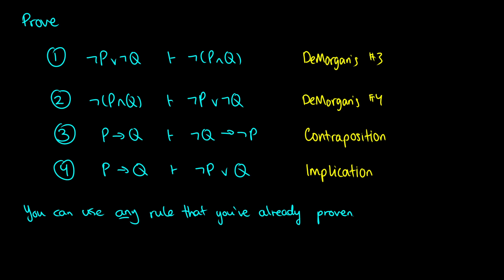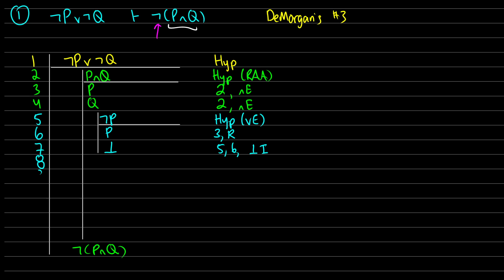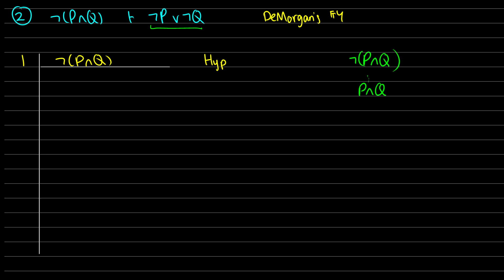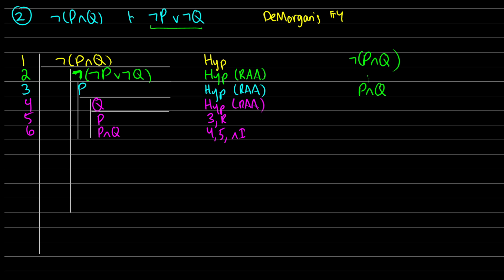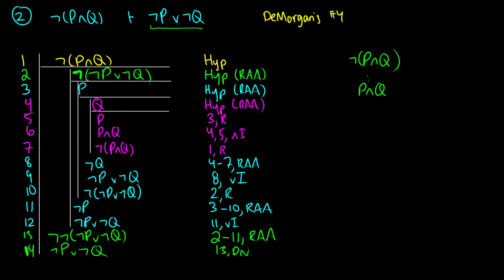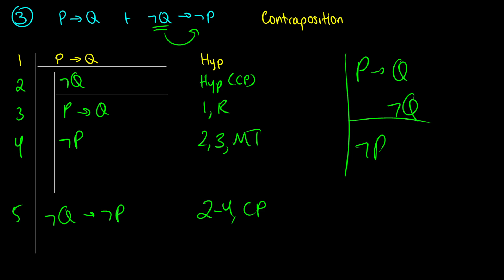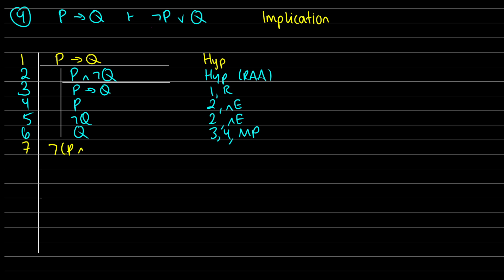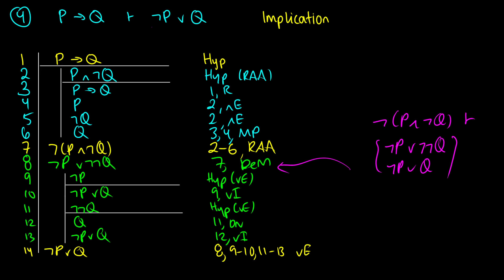Four Exercises in Natural Deductive Proofs: DERIVABLE RULES (DeM, Contra, Impl)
In this video on Logic we do the proofs the DeMorgan's Laws (DeM), Contrapositive Law (Contra), and Implication (Impl) so that we can use them as shortcuts in further proofs.

0:00 [Intro]
0:37 [DeMorgan's #3 (DeM)]
4:10 [DeMorgan's #4 (DeM) - TOUGH]
11:32 [Contraposition (Contra)]
13:11 [Implication (Impl)]